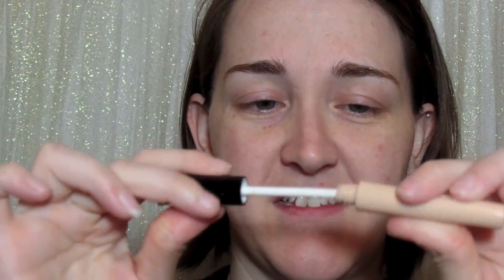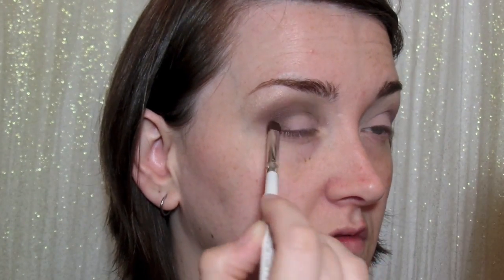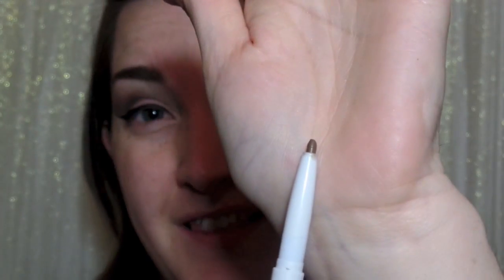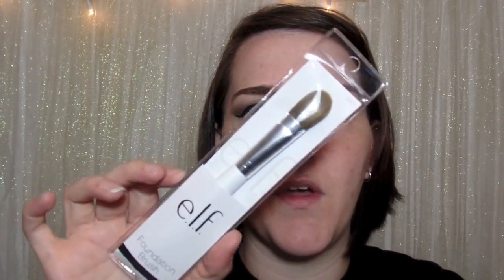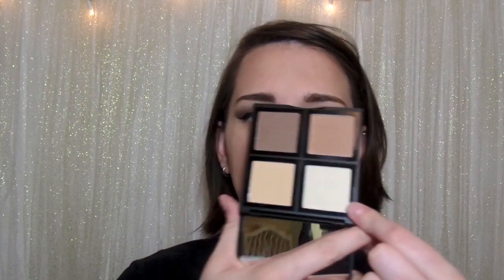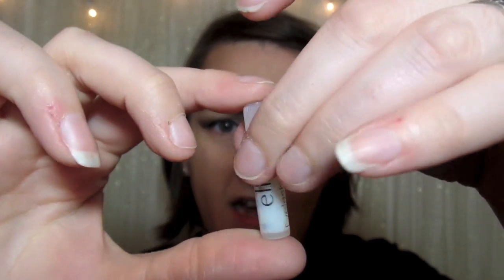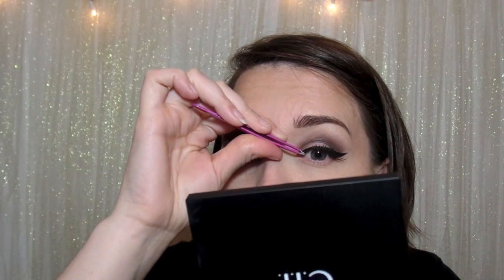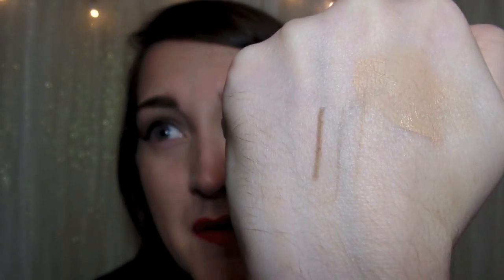FULL FACE Using ELF Products | Most Okayest Melody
Sorry it’s taken me a while to upload! As you can tell, this was the beginning of a two week-long sickness that I am STILL trying to get over!
Anyway, I am so excited to get back to it with uploading good content for you! This video was SO much fun to do. I love love love to play in makeup!
Super sorry it’s so long, I tried to cut it down as much as I could.
Please let me know what you thought in the comments down below! I love you guys!

xoxo, Melody

Listed below are the products used in this video:

Elf Shadow Lock Eyelid primer
Elf Flawless Face powder in Ivory
Elf Eyeshadow Quad in Happy Hour
Elf Waterproof Eyeliner Pen
Elf Brow pencil in Taupe
Elf Perfect Blend Concealer in Light/Beige
Elf Lengthening and Defining Mascara in Black
Elf Poreless Face Primer
Elf Flawless Finish Foundation in Porcelain
Elf Contour Palette
Elf Natural Lash Kit
Elf Lipstick in Fearless